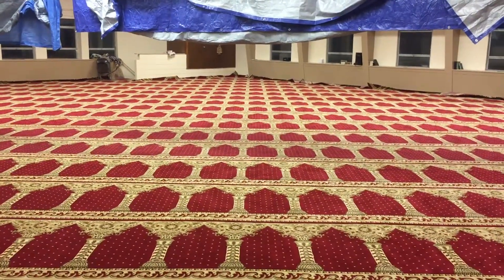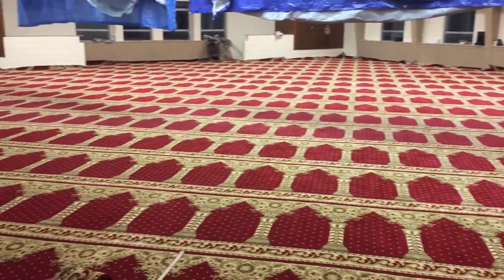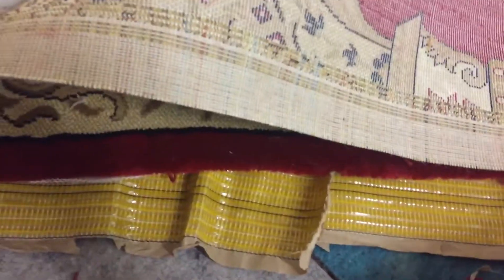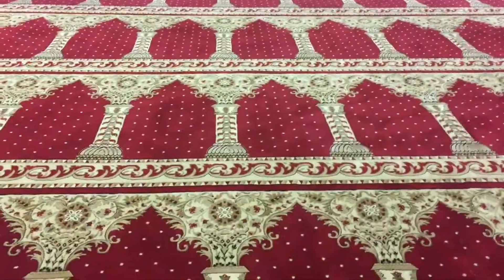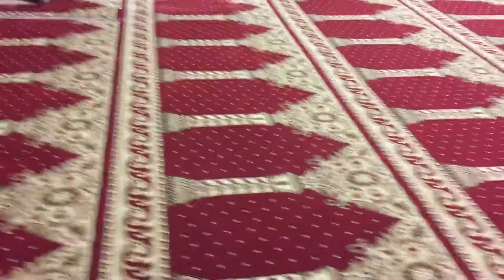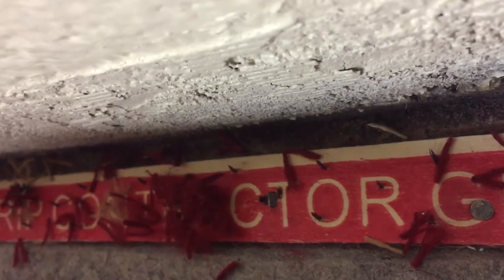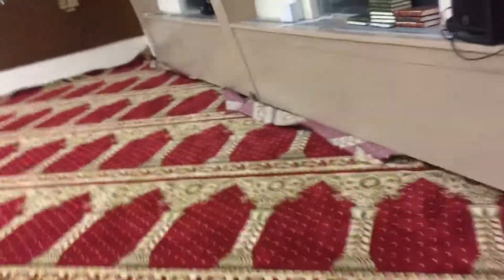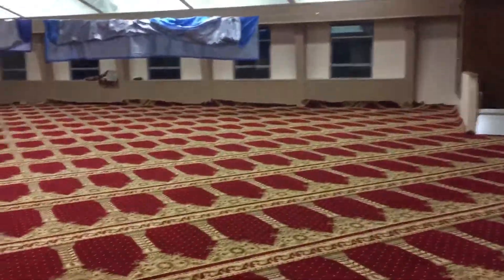Musalla masjid carpet Windsor Locks masjid 3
‎بِسْمِ اللهِ الرَّحْمٰنِ الرَّحِيْمِ
Bi-smi llāhi r-raḥmāni r-raḥīm "In the name of Allah , the Most Gracious, the Most Merciful". We started to install the High-Quality Red Masala Carpet at Islamic Center Of Windsor Locks 332 Elm St Windsor Locks Ct on 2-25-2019 Ma Sha Allah . We deliver 🚛 The highest Quality Musalla Carpet Imported from Turkey🇹🇷 to any where in the USA🇺🇸Canada🇨🇦 or the world🌎. Many designs of High Quality Musalla Carpet are available. We also can custom design The High Quality Musalla Carpet for your Masjid, Office or Home. WE ALSO INSTALL THE MUSALLA CARPET IN OUR LOCAL AREAS. For more information And *~FREE ESTIMATE~* call Imran Farid USA🇺🇸Floor Covering High Quality Musalla Carpet specialist (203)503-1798 . USA Floor Covering and Mattress LLC, For all you're wall to wall Commercial & Residential Carpet • vinyl • Tile • Laminate • Hard Wood and Mattress Needs. Excellent Price And Specialist in Floor Covering Installation, Repairing, Cleaning, Sanding, Refinishing & All Type of Floor Removal Services. Call Imran Farid For Free in house estimate USA FloorCovering specialist